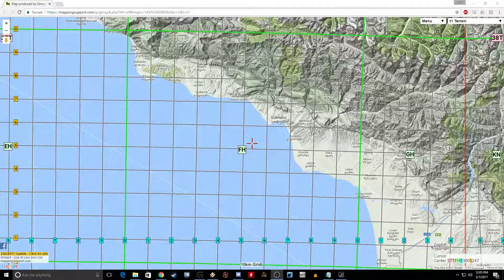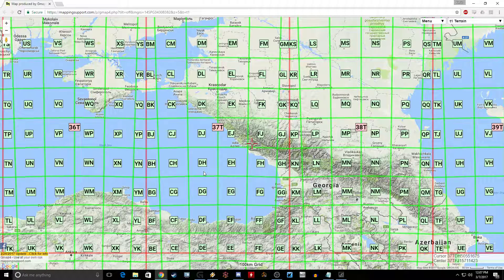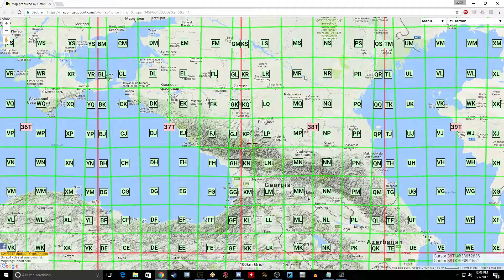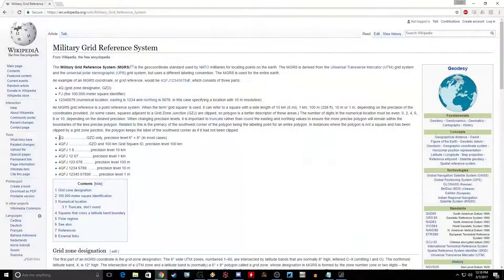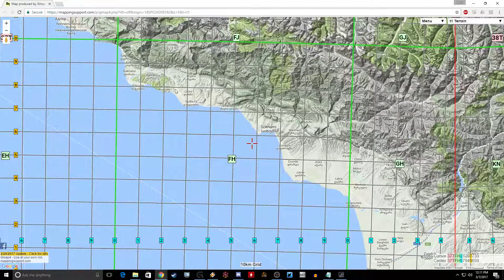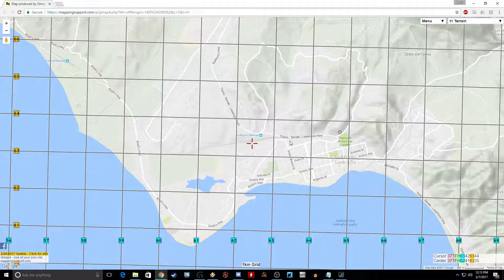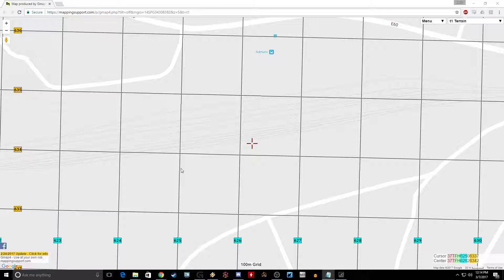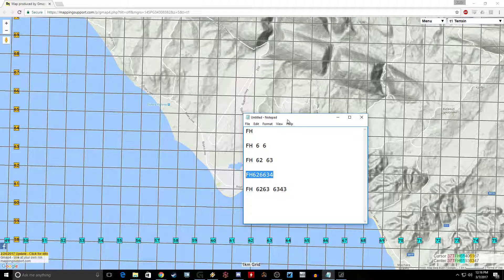DCS: MGRS Primer for DCS Virtual Pilots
If you've ever wondered what the hell JTAC was talking about or been confused by the coordinate system the A-10C's CDU uses, this video is for you.

This is a simple example of how to use MGRS, the Military Grid Reference System, to find a specific point within a map, starting at 100km precision all the way down to 10m precision by adding more digits to the coordinates.